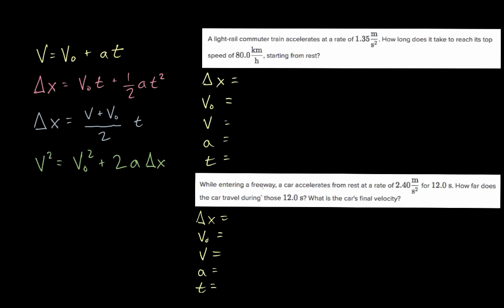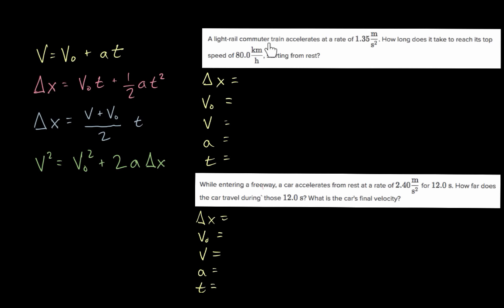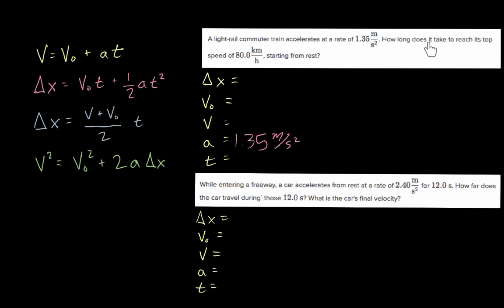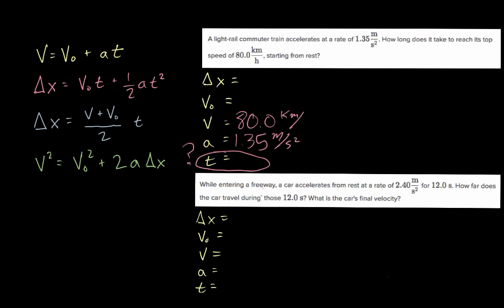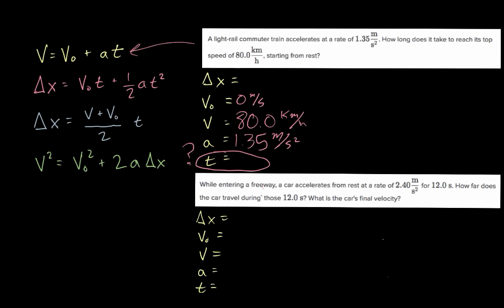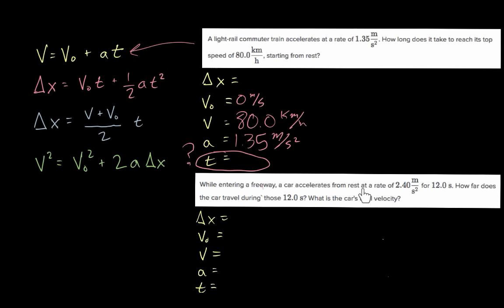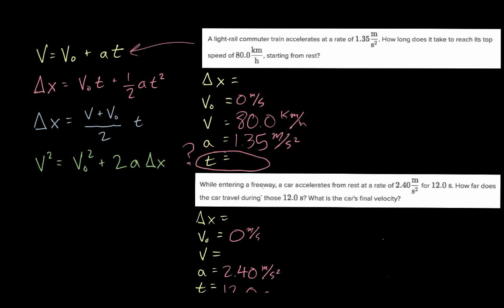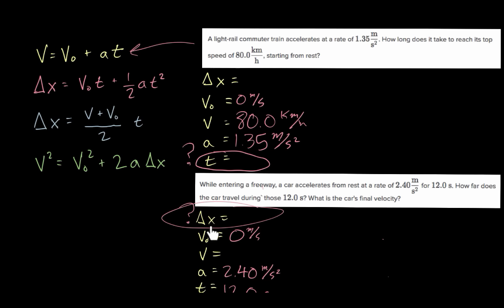Choosing kinematic equations | One-dimensional motion | AP Physics 1 | Khan Academy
Courses on Khan Academy are always 100% free. Start practicing—and saving your progress—now

How to set up problems with constant acceleration and choose the best kinematic equation to solve for the target unknown.